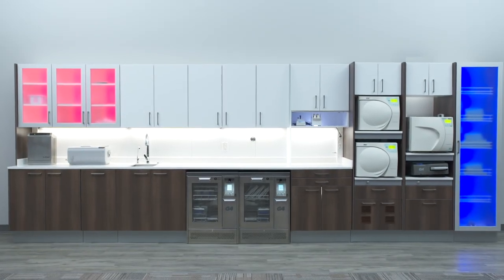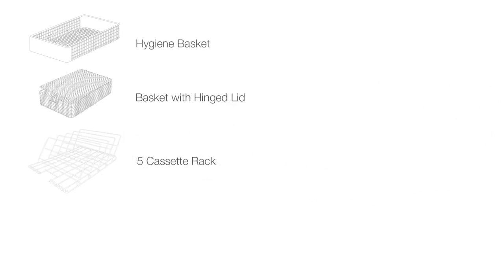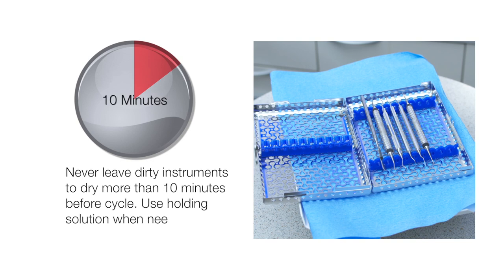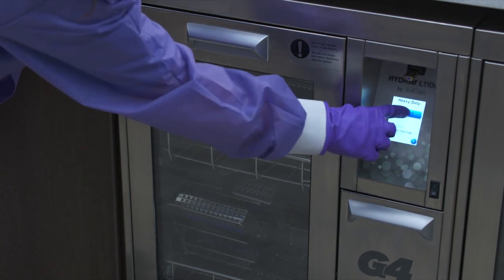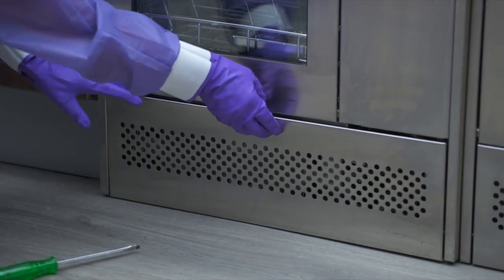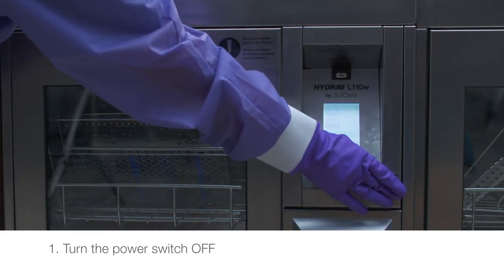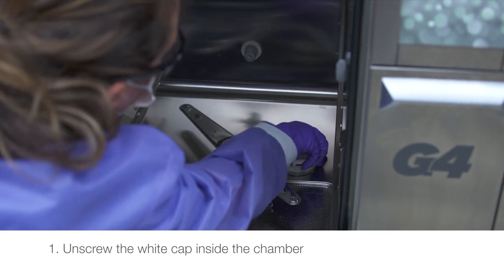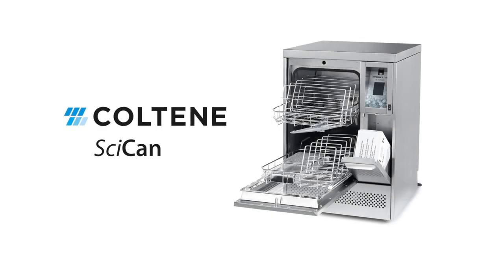HYDRIM L110W G4 Automated Instrument Washer - In-Service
An overview of installing, operating, and maintaining the SciCan HYDRIM L110W G4 Instrument Washer.